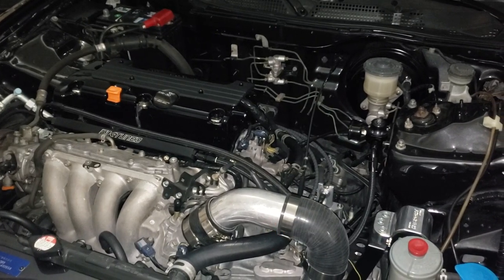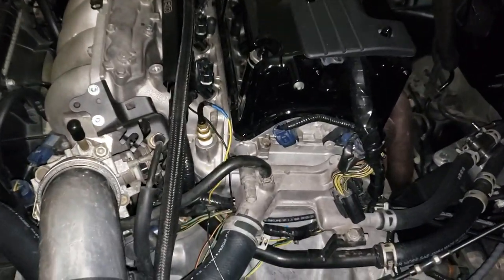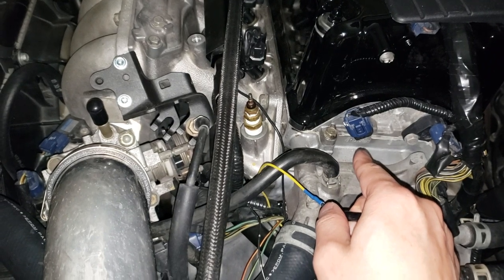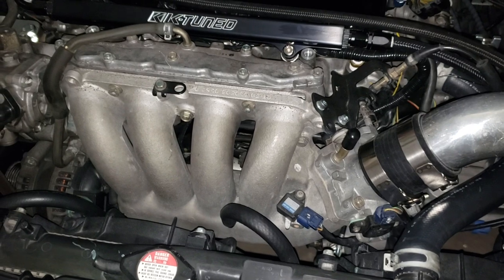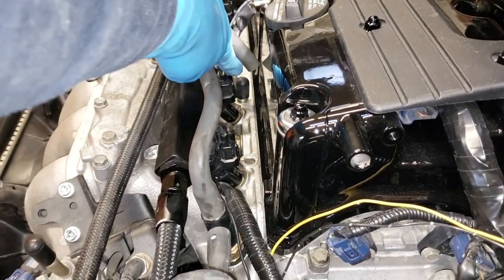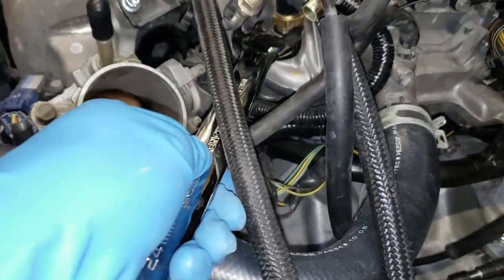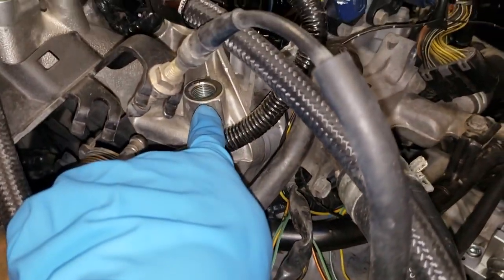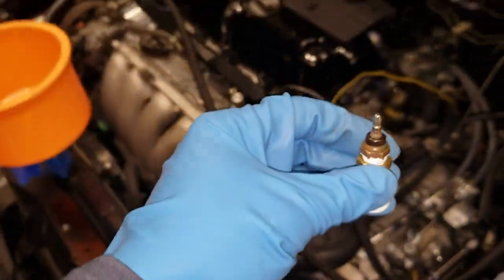Locations for ETC Sensor for K swap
Option locations for installing your ETC (Engine Temperature Control) for your K24A2 swaps.
1. Hybrid Temp Sensor
2. Hybrid Racing Coolant Temp Sensor Waterneck Adapter